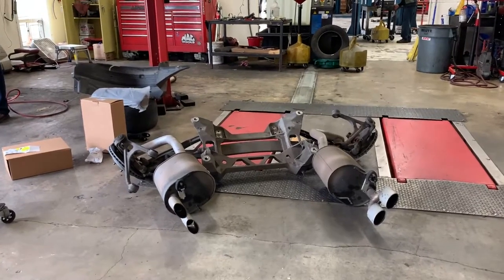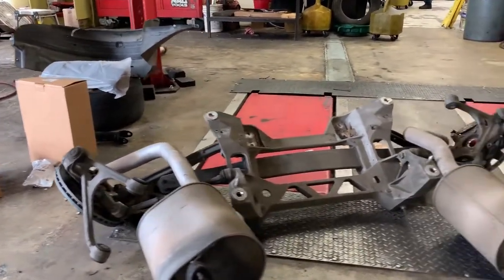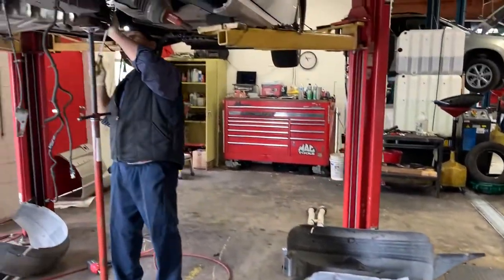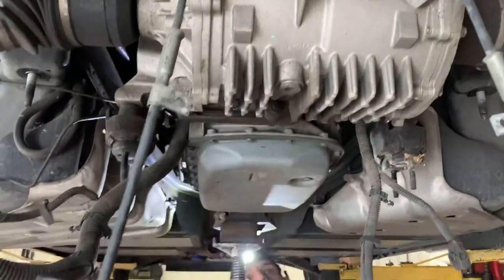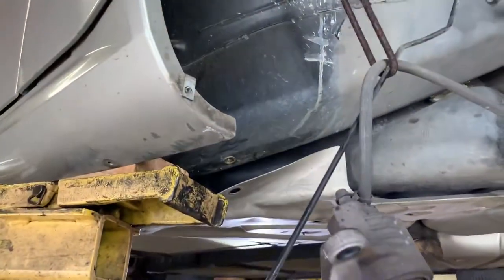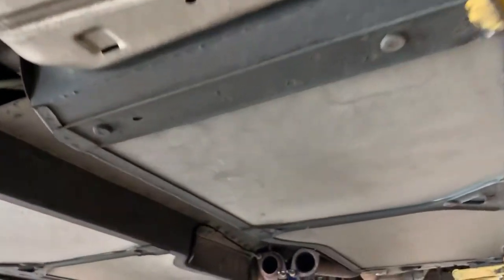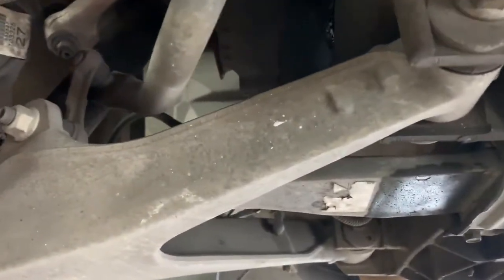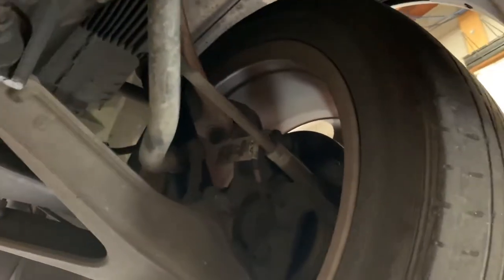XLR fuel pump replacement at ABC Auto Care in Ventura, Ca.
Do you know what it takes to replace the fuel pump on a Cadillac XLR? Take a look and see how our mechanic had to remove the entire rear suspension (rear brake calipers, rotors and pads, control arms, springs, suspension supports, transmission supports, transmission, differential and drive shaft) to access the fuel tanks. There are two pumps, one in each tank